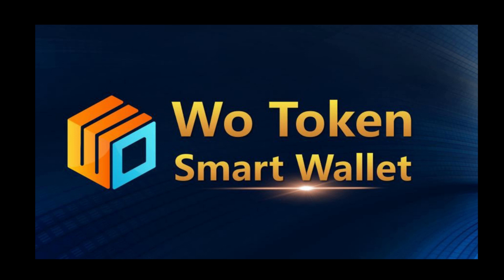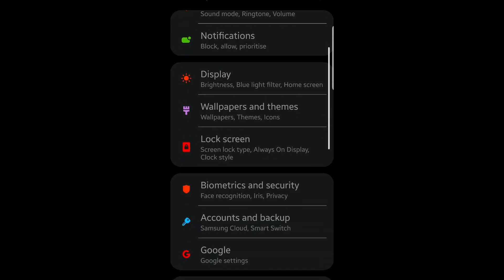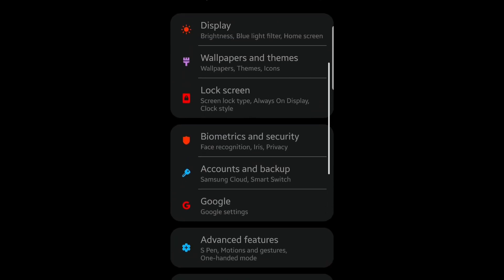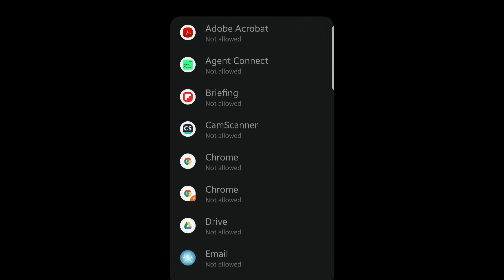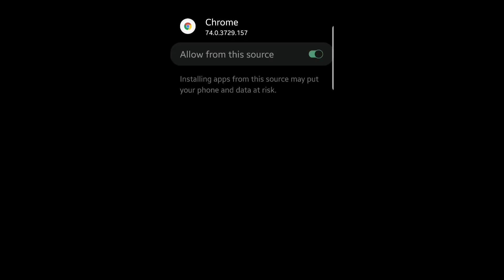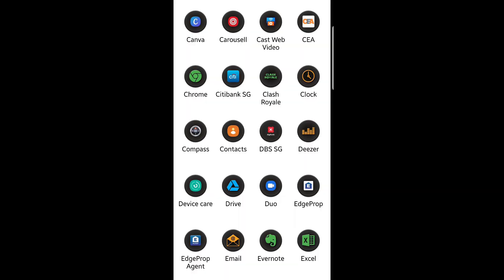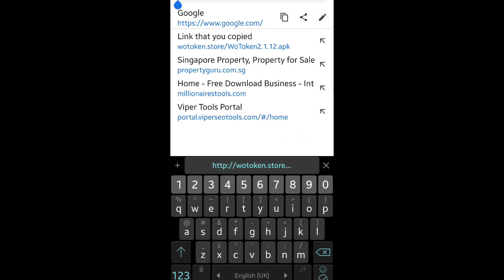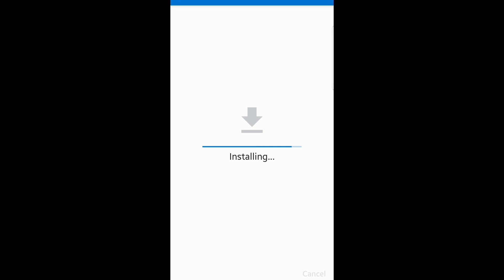How to Install the Wo Token Mobile App on Android | WoToken Tutorial 2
In this video, you can learn the step by step procedure to install the Wo Token Mobile App on Android Phone.

Wotoken - A Superior Blockchain Technology with World class Distribution Network.

Join us today and learn how to master your finances using the decentralized app that pays you for HODLing your crypto!

**Owned and operated by Japanese exchange Neraex
**OTC, Mastercard, insurance, financial services and more
**Ecosystem completed built with superior technology
**Artificial Intelligence Arbitrage system "Apollo"

Receive between 0.21% - 0.65% daily profits from the value you HODL, all profits are paid in WOR token, 100% liquidated into ETH and can be converted into cash and deposit straight into your bank account.

Deposit US$1000-US$4999 - Apollo 1 - 0.21%-0.5% daily profits
Deposit US$5000 or more - Apollo 2 - 0.23% -0.65% daily profits

Earn up to 40% monthly from strategic setup of accounts, with Wo Token you are walking around with your digital bank in your pocket.

Wo Token has already established partnership and cooperation with :
🔹Globalcash Hong Kong - Mastercard issuer
🔹USA ING insurance company
🔹Fukoshima Japan leading cancer research facility accept
🔹WOR as trade for service and treatment
🔹OTC desk
🔹International tourism
🔹International shopping mall
🔹Professional financial services such as loan exchange and credit sector

This is just the beginning of our ecosystem. Do not miss the WOR foundation. STOP PROCRASTINATING! Start HODLing in the Wotoken smart wallet and start earning daily profits of the crypto you own.

If you are interested to MAKE INCOME DAILY using this smart wallet, please follow the steps below:

Step 1.

If the download doesn't start after clicking the link, please copy and paste the URL on your web browser.

Step 2.
Install the App into your mobile phone.

Step 3.
After installation, register a new account. Use Invite code - hWJiKL7ii2 to register your account.

Step 4. (Go to Step 5 if you do not own any digital asset)
If you already own digital assets like BTC, ETH, USDT etc, you can transfer them to your wotoken wallet. You need to transfer minimum US$1000 into the wallet to start earning daily profit. Your asset will be safe in the wallet, as only you can access them. You can withdraw your asset any time.

Step 5. (Skip this if you have done Step 4)
If you do not own any digital assets BTC, ETH, USDT etc currently, you can register an account at HUOBI Global
Watch this video to learn how to register and buy your digital asset from HUOBI Global

Step 6.

For immediate support - Join Telegram: or Whatsapp

For Singapore Only, join us at our Wotoken Seminar to discover how you can make daily profit with Wotoken Smart Wallet.

You may want to watch these videos to learn more about Wotoken.